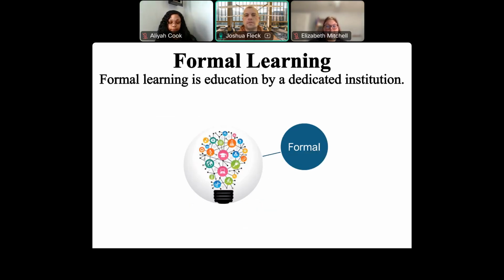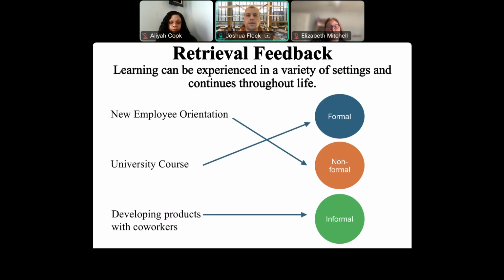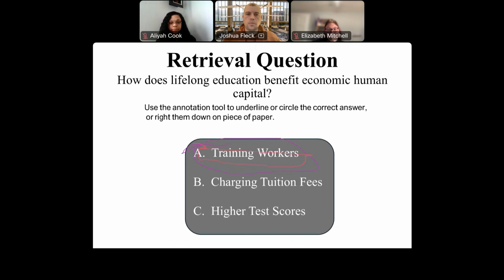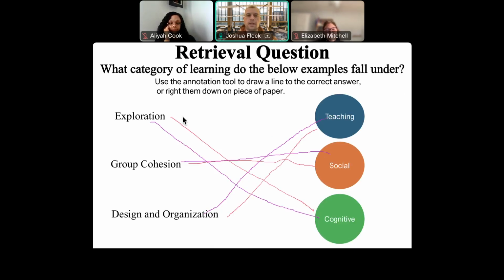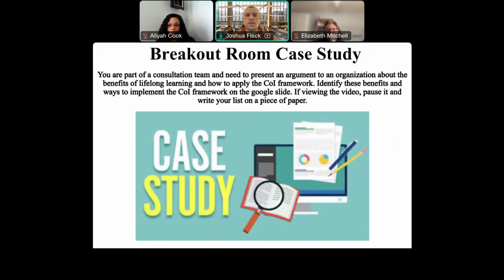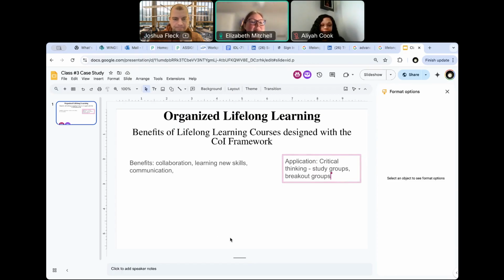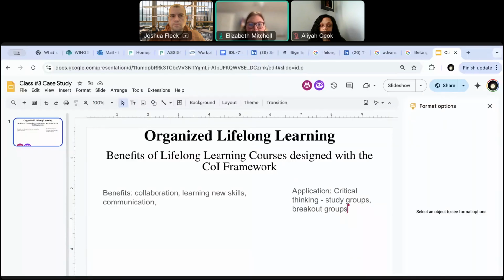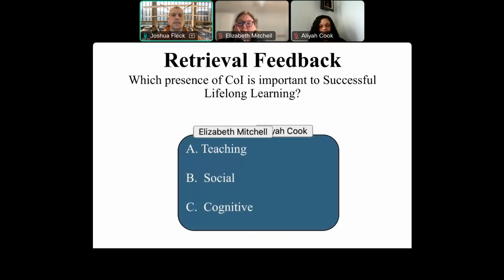Making Online Courses Interactive:Example-Lifelong Learning and CoI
This video is an example of an interactive online learning experience. The content covers applying the Community of Inquiry Framework to lifelong learning. It discusses the history and applications of lifelong learning. It argues lifelong learning can be improved through application of the presences of CoI and the stages of the Practical Inquiry Model.